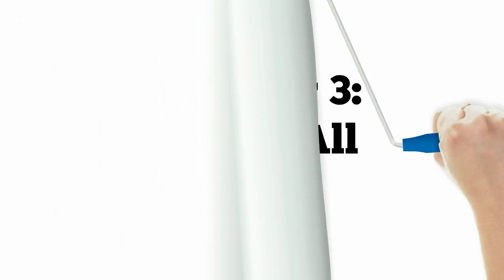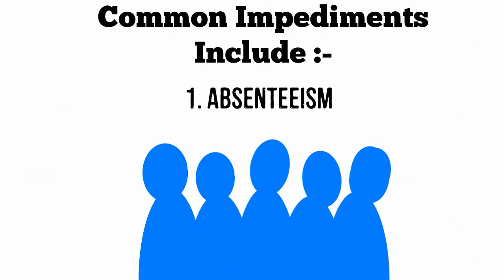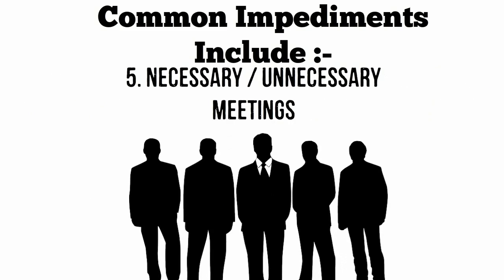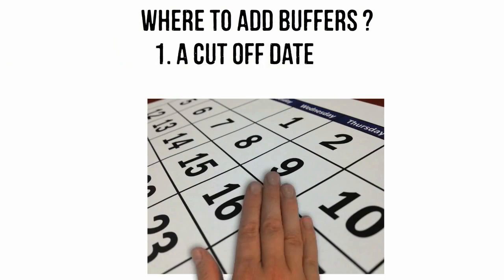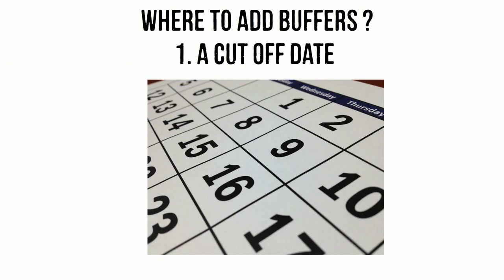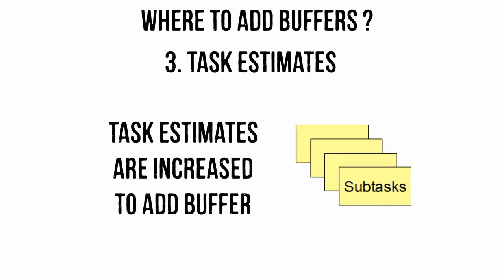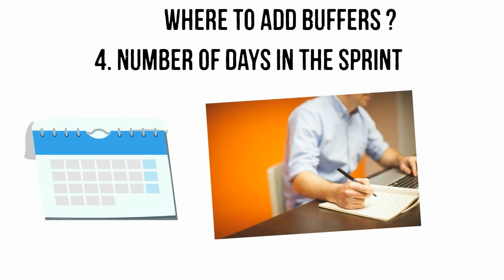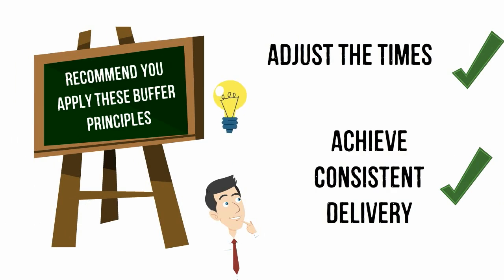Project Management: Deliver on Time + Scrum Project Delivery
Learn about - Project Management: Deliver on Time + Scrum Project Delivery: How to use the concept of buffer to deliver tasks on time - access much more training when you download your daily team checklist using the link above